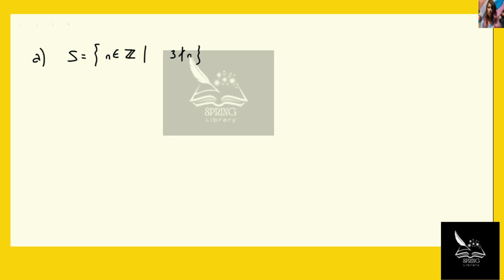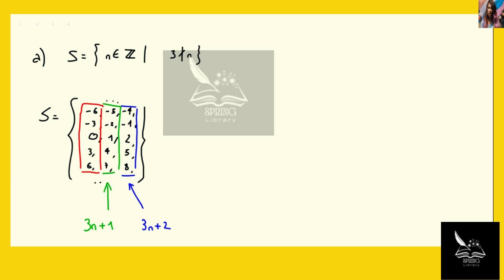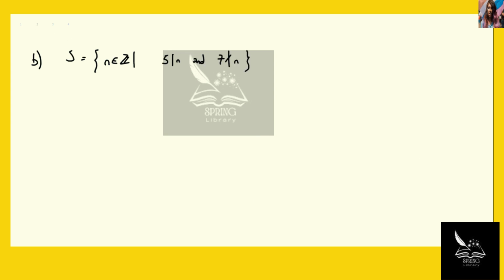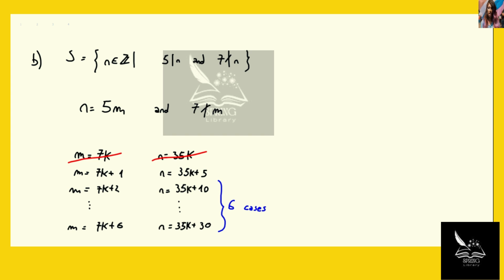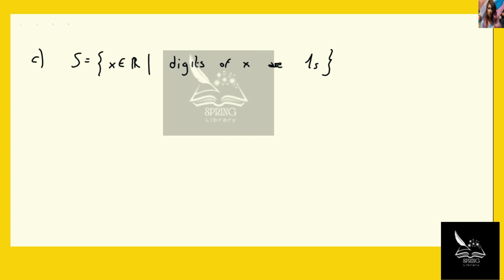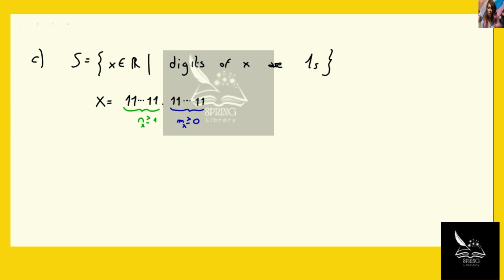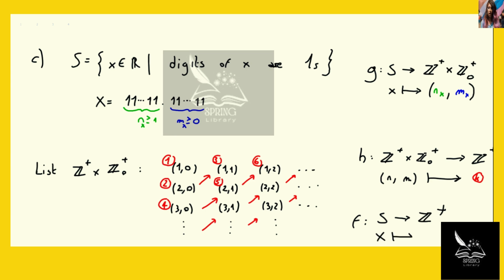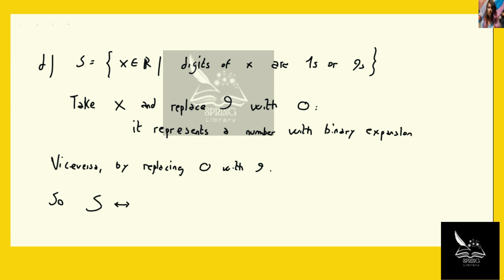[Math] Determine whether each of these sets is countable or un- countable. For those that are